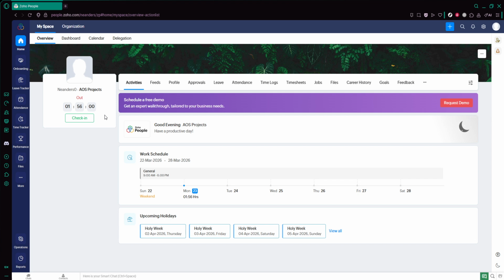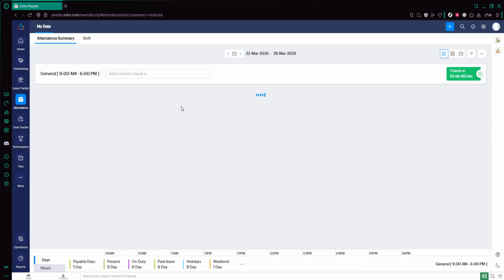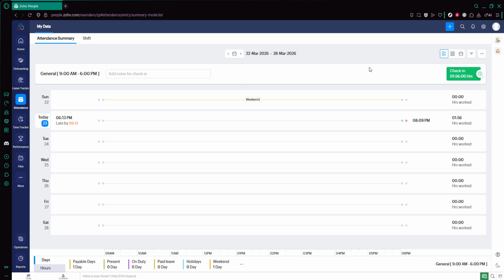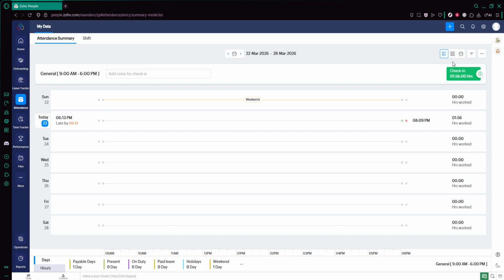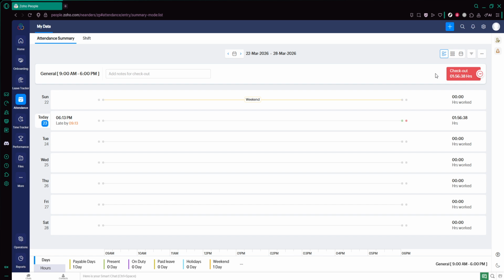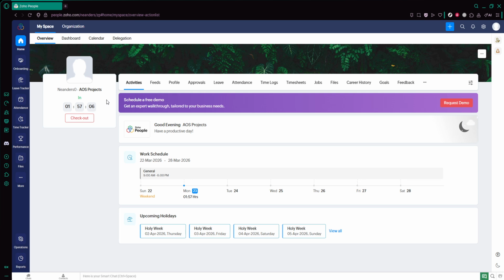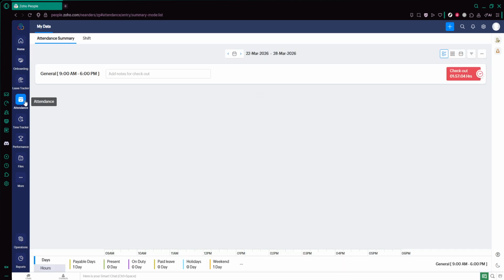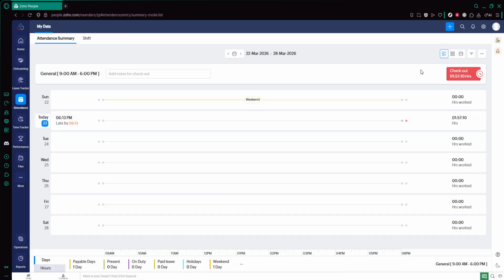How to Check in Zoho People 2026 (Step by Step)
In this video, we will guide you through the process of checking in using Zoho People, a vital software for HR management. Understanding how to utilize this feature effectively can streamline your attendance tracking and enhance your overall productivity.

You will learn step-by-step instructions on checking in, as well as tips on maximizing the use of Zoho People's functionalities. This knowledge will ensure a smoother experience in managing employee attendance and records. Watch till the end to become proficient in using this essential feature!